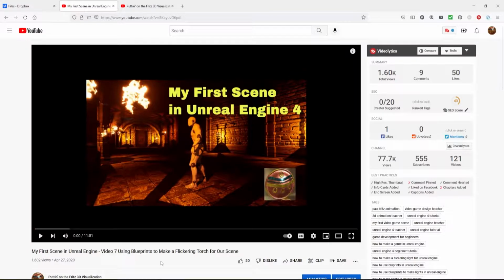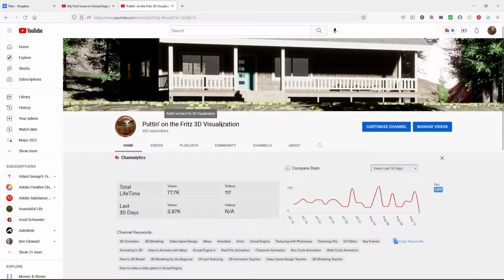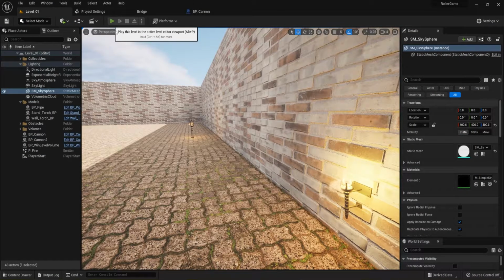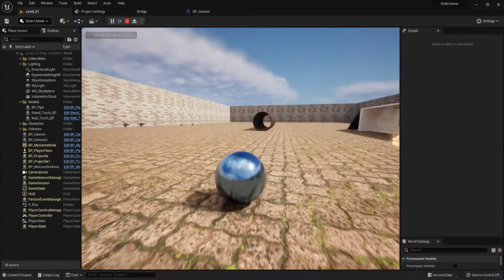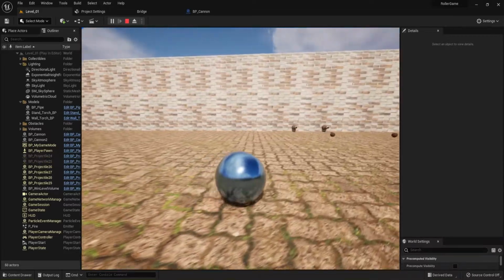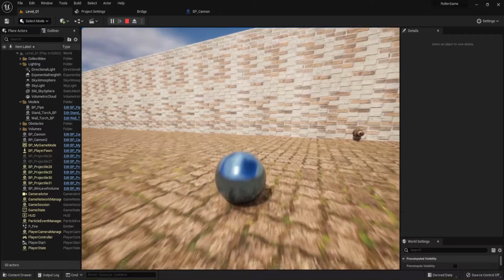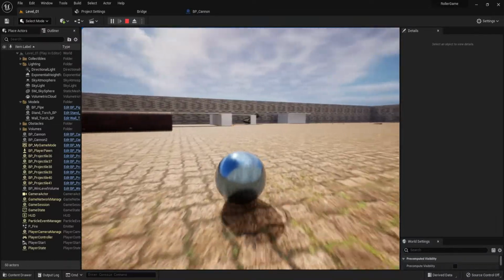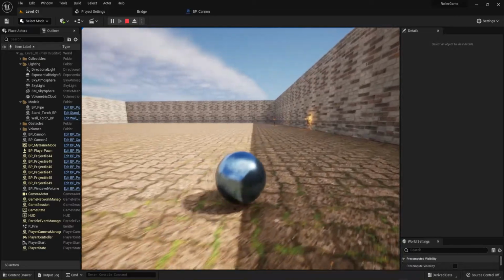Rollerball Introduction - Making a game in Unreal Engine 5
We will be using Unreal Engine 5. In this video I discuss this next video series game project and walk you through some of the things I will be teaching you.